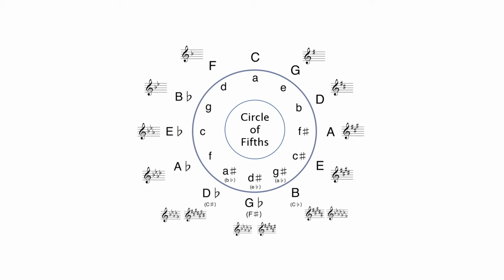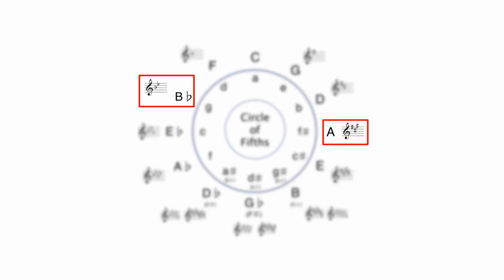What is the circle of fifths? And what does it have to do with scales and keys? HRSM #6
You've got to start somewhere, right?  Hopefully, this can work as a good foundation to build off of.